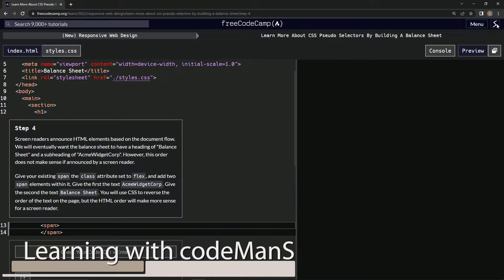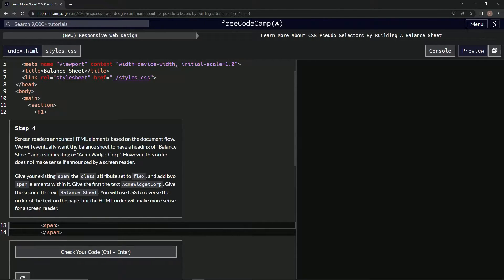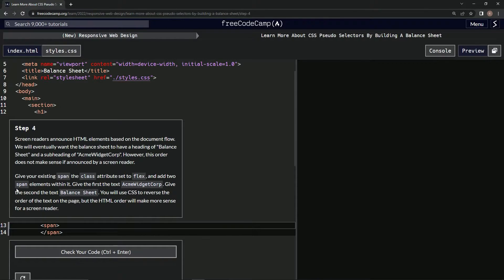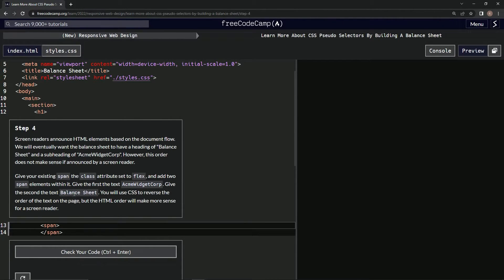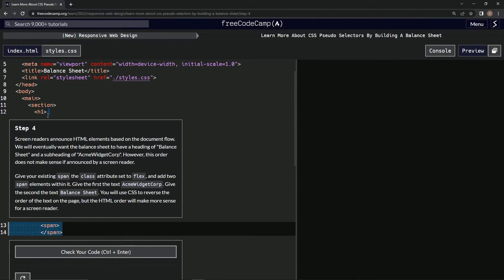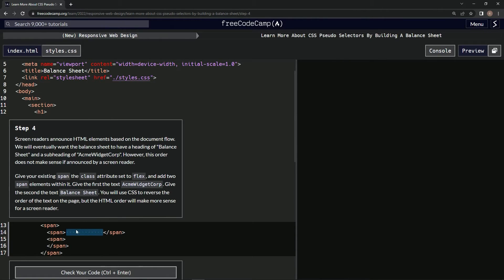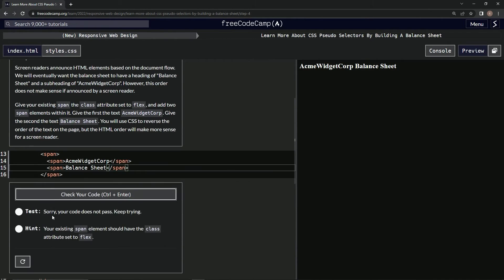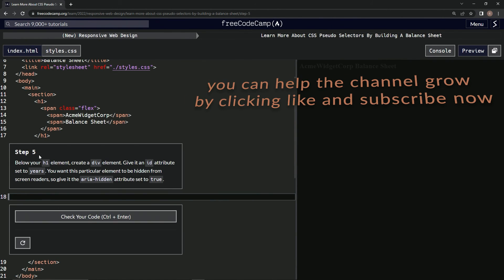learn2code | freeCodeCamp (New) Responsive Web Design - Building a Balance Sheet: Step 4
this one has us creating more span elements